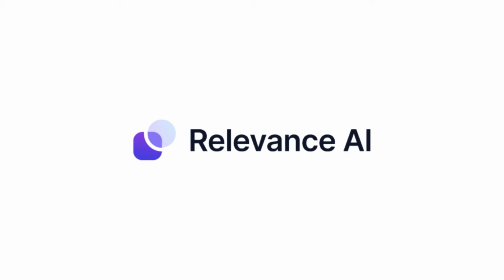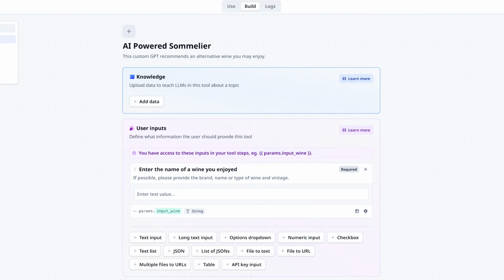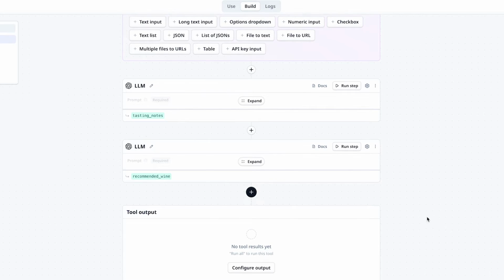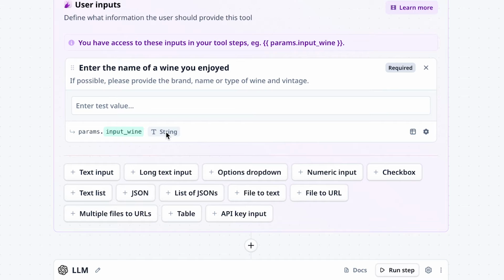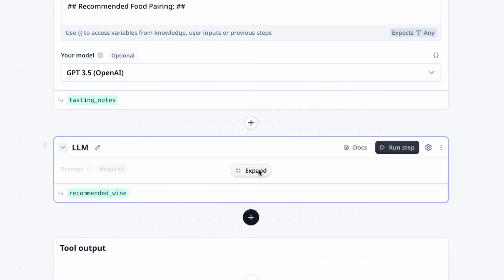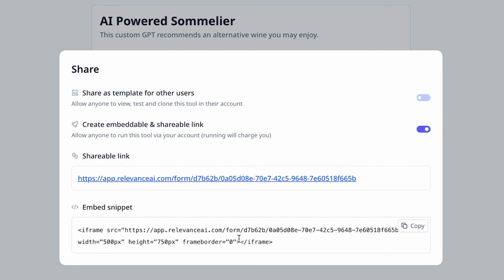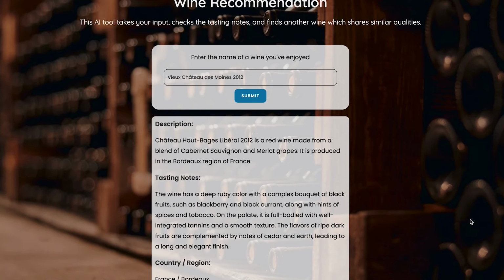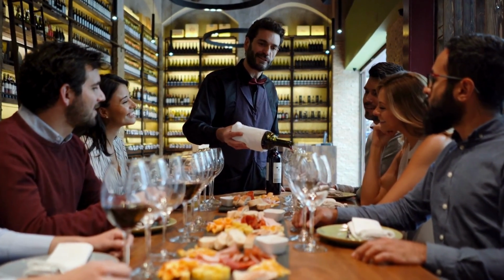Building an AI powered wine recommendation app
Hello Wine Enthusiasts! 🍇
Ever been baffled by the extensive wine choices available? 🤔 I was, so I dusted off the Yorkshire AI thingamy and embarked on my latest adventure: building an AI wine recommendation app! 🚀

I'll show you the ins and outs of Relevance AI, from setting up the knowledge base to creating a user-friendly output.

Imagine the possibilities! This AI app can be a game-changer for wine sellers, offering personalised recommendations with a simple click. 🍷💻

GET IN TOUCH OR HIRE ME
Aye, I make automations for folks, and you don't even need to come from Yorkshire (but it helps, obviously).

You can buy this automation or get me to build a custom one - and if you don't want to manage it yourself, I'll even run everything for you, and just send you the data. Champion!!!

If you end up buying it (which you might when you realise how awesome it is), they pay me a small commission - it's not a lot, but it helps keep me motivated to make content: